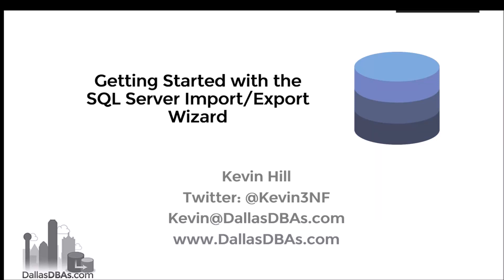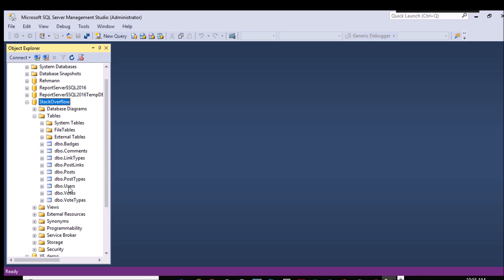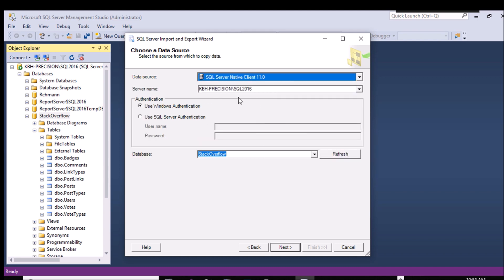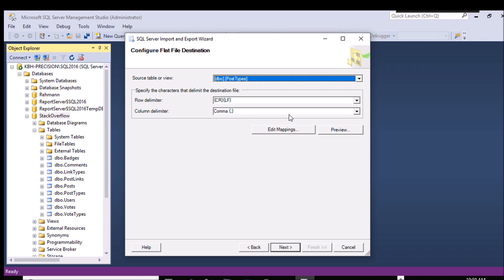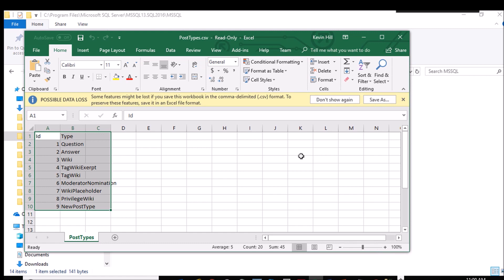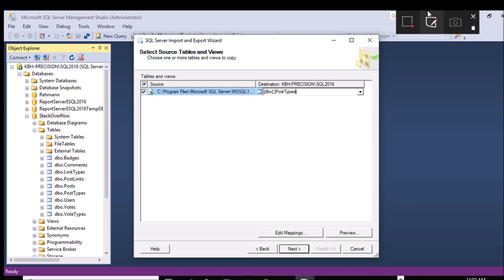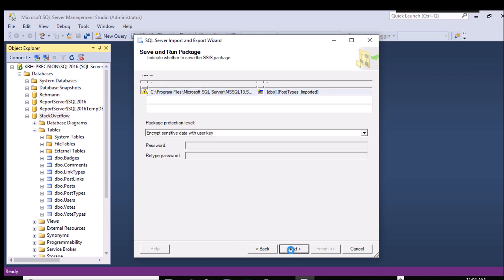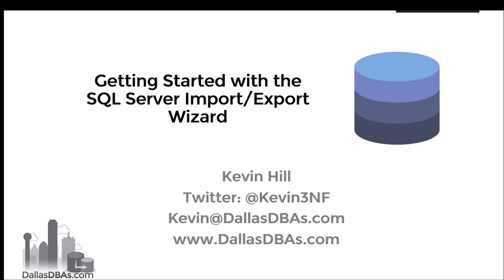Getting Started with the SQL Server Import/Export wizard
Getting data in and out of SQL Server can be a relatively easy task, once you go through it a time or two.